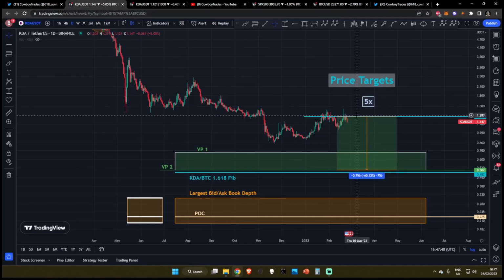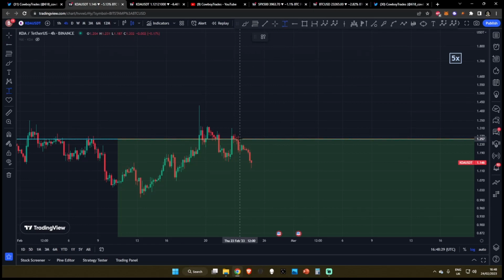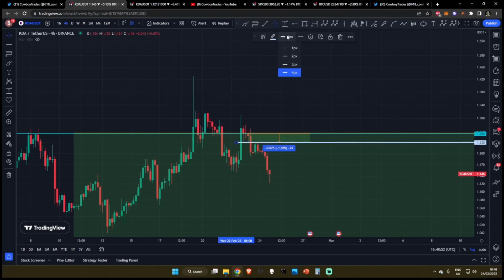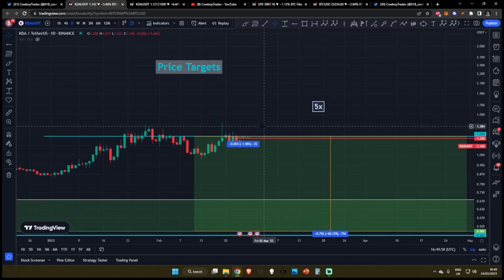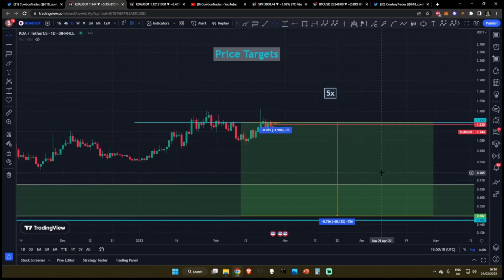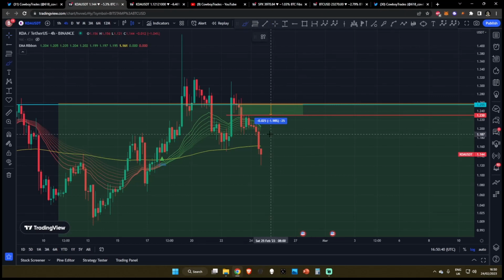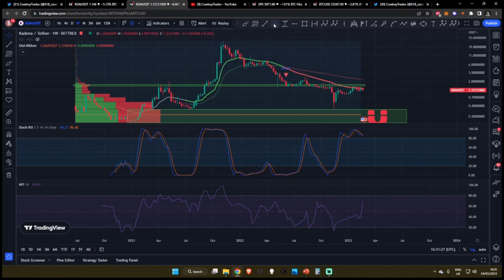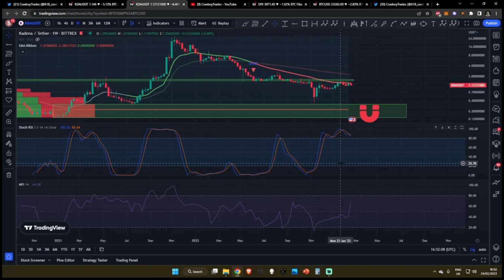EMERGENCY KADENA TRADE UPDATE !!!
EMERGENCY KADENA TRADE UPDATE !!!  - Crypto Technical Analysis and Price Prediction

Chapters:
0:00 Intro

0:17 KDA Trade Update
2:57 Kadena TA

4:37 Outro

Daily Crypto Updates - February 2023

Leverage Trading Platforms (For Experienced Traders Only)